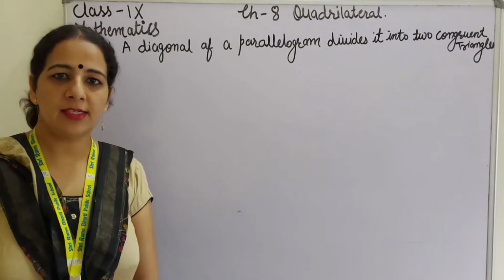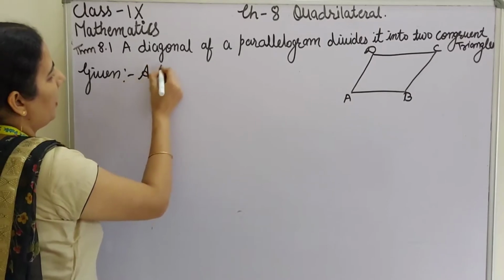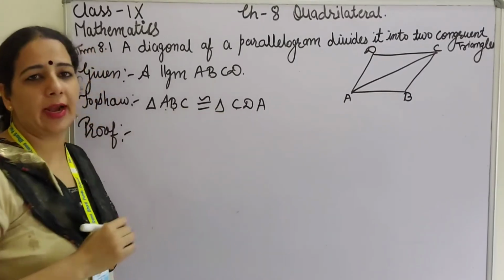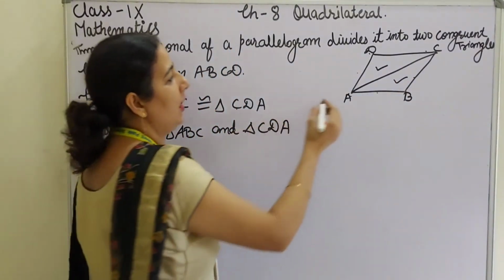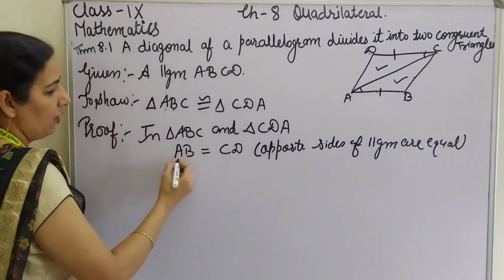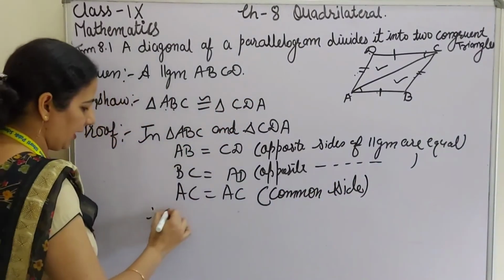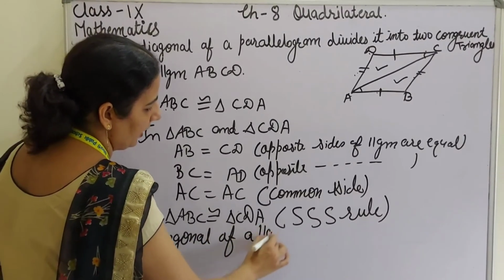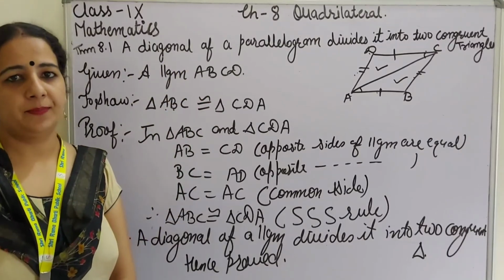9th - Mathematics - 27.08.2020